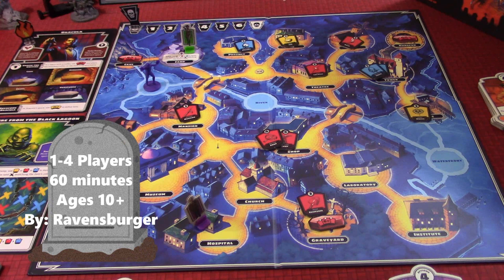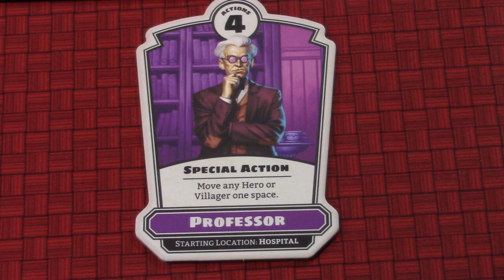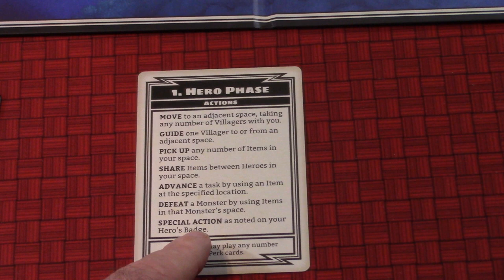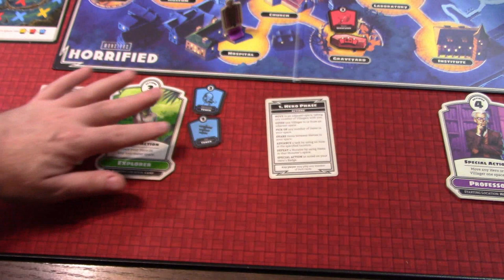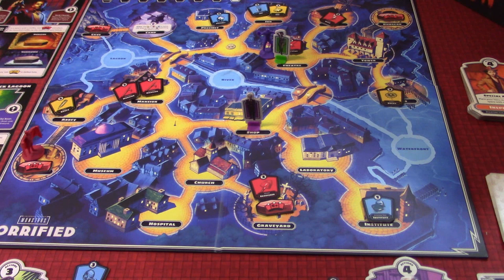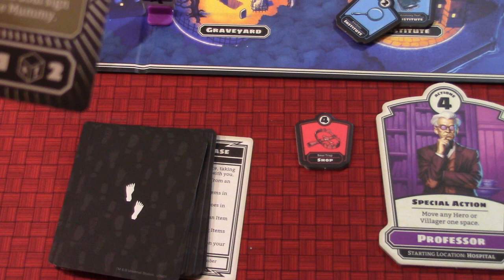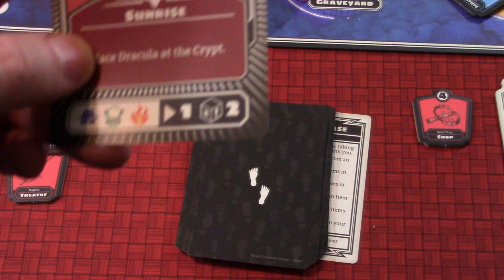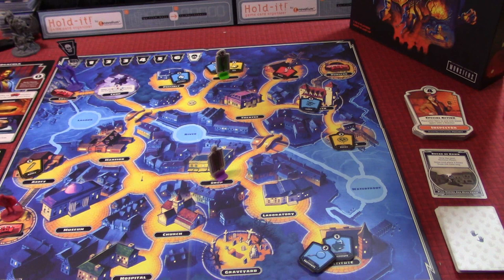Horrified EP 1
I continue my October horror game play through. This time it is the new game by Ravensburger called Horrified!